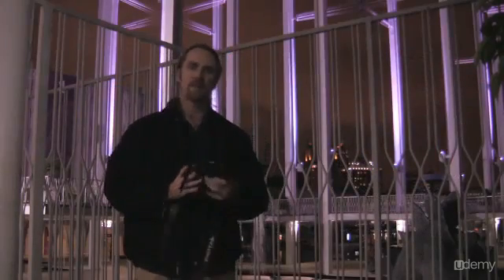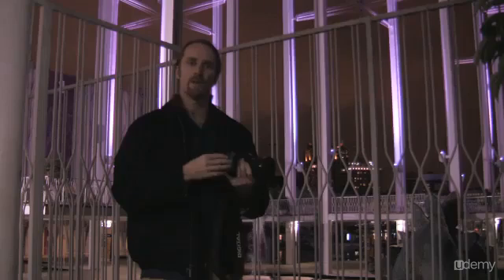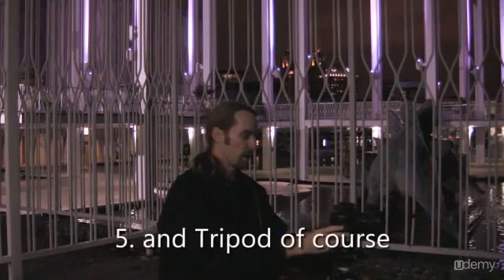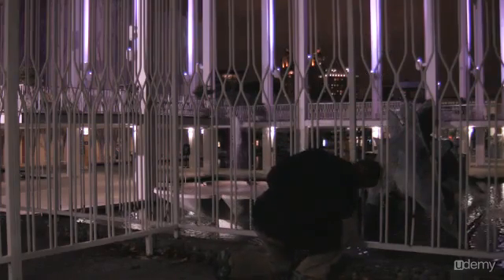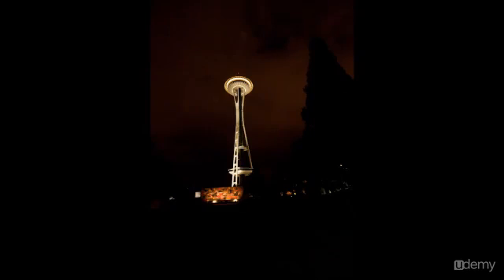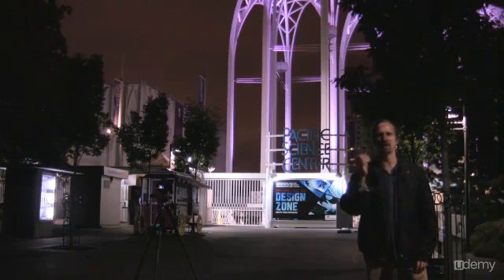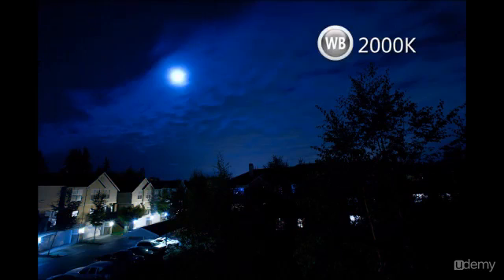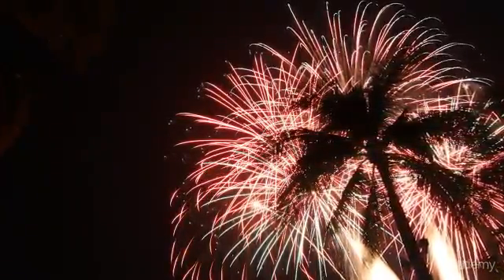HOW TO TAKE BEST PICTURES AT NIGHT WITH YOUR DSLR CAMERA? VIDEO TUTORIAL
Declaimer:
We do not sell or give away for free any of the tutorials or after effects template on our YouTube channel. All copyrights are reserved to the original authors of the tutorials and After Effects template
There is no direct download links in this Channel.All the links refer to official websites.
This Channel only indexes the products and links. The products information and the links are only used to promote and spread them.
Our Channel makes the products seen by more customers. Everyday there are hundreds of new buyers reaching to the official pages through our channel.
If you do not want your products to be listed in our Channel , or want to delete them, please let us know. We will take them down right away.

Key elements to creating artistic Night Photographs.

There are some key elements to getting great Night Photos -- the most important being long Shutter Speeds.

In this video you will learn:
 •Why Long Shutter Speeds make great Night Photos
 •What ISO settings you should use - Hint: Not high!
 •Using Small Apertures for large DOF
 •Why Manual Exposure is better
 •Autofocus can have trouble at night
 •Creative use of White Balance in night photos
 •How to photograph Fireworks

For Night Photos the most important accessory is a Tripod -- because of the long Shutter Speeds. A remote is optional.

My recommendations for accessories are:
 •Tripod -- I recommend Manfrotto 055XPROB Pro Tripod Legs or Manfrotto 458B Neotec Pro with Manfrotto 322RC2 Joystick Head (the model tripod I used is an older model).  This is a professional quality Tripod and some of you may want not to spend this much initially. The next best option would be a Slik Professional Tripod with A.M.T. Alloy Legs PRO 500DX or slightly smaller Slik Compact Alloy Travel Tripod with 3-Way Pan Head 340DX.
 •Remote Timer -- GSI Super Quality Multi-Function Timer for Nikon or Satechi TR-B Timer Remote Control Shutter for Nikon or Satechi TR-C Timer for Canon 60D or Satechi TR-A Timer for other Canons (please check to see if your camera is supported) -- If you do buy a remote I recommend these because they can be used for Time lapse sequences as well (see Time Lapse video later).
Go beyond the basics into more Creative Photography and Videography with your DSLR camera.
This Digital Photography Course takes the Basics you learned in "EasyDSLR Digital Photography Course for Beginners" and explores more Creative Scenarios, including: Better Portraits, Night Photos, Nature (including Sunsets), Macro Photos, HDR (High Dynamic Range) Imaging, and Time Lapse (those cool videos where 12 hours happens over a few seconds). It also has Chapters on Image Editing and DSLR Video.

This Advanced Course is actually 3 Courses in One:

●  CHAPTER 2 Let's get Creative that has all the Creative Topics mentioned above,

●  CHAPTER 3: Image Editing including "Image Formats", "Basic Editing" (Part 1 and 2) and "Advanced Editing" (Part 1 and 2)

●  CHAPTER 4: DSLR Video including "Video Introduction" and "Video Basics" (Part 1 and 2).

You may have heard of some of the Topics covered in these online photography classes but thought they were too complicated to try. But with the solid basics you learned in the Beginners course you can explore these areas easily. This Advanced photography course refers back to some of the concepts covered in the Beginners course to refresh your memory and reinforce the ideas. This approach makes it easy to understand and to remember.

Recent Member Comment: "Loving this teaching Ken! I'm so appreciative that you took the initiative to pioneer this method of teaching. It's safe to say I'm addicted for want of a better word. I'm soaking in all this wisdom and knowledge." Andy UK

These are some of the exciting things you will Discover:

●  Key Elements to getting Better Portraits

●  The MOST important setting in Night Photos and How to use it.

●  The Tools and Tricks to get Great Nature Photos

●  An Effective and Affordable Macro Photo solution

●  How to get Predictable lighting in Macro Photos

●  The MOST important setting in Macro Photos

●  What is HDRI and the amazing results you can get

●  How to take and process Images for HDRI

●  How to set up a Time Lapse sequence

●  Key Settings and Equipment for Time Lapse sequences

●  Tips for Processing your Time Lapse sequences into Video

●  Explanation of Image Formats

●  Key ways that you can improve your Photos on the computer

●  Basic Image Editing using Photoshop and free software

●  Levels and Curves explained

●  Benefits of DSLR HD Video

●  The Best Settings for DSLR HD Video

●  Essential items for 'filming' in Bright Daylight